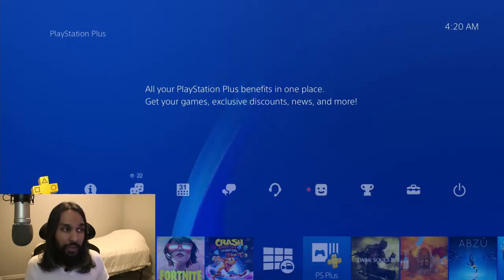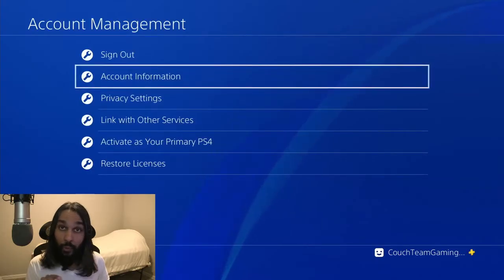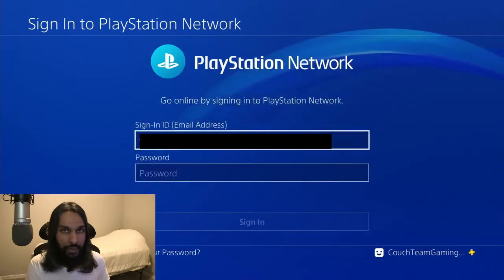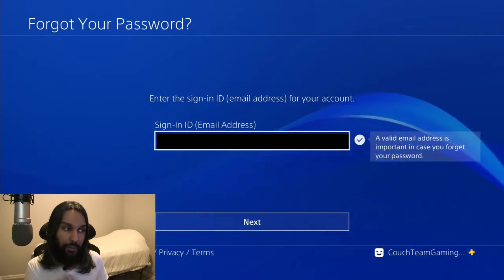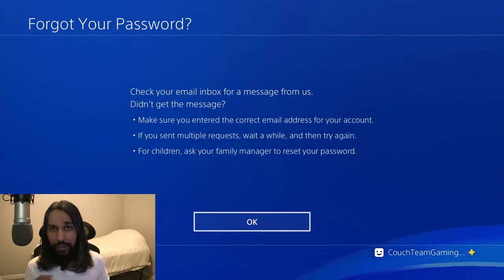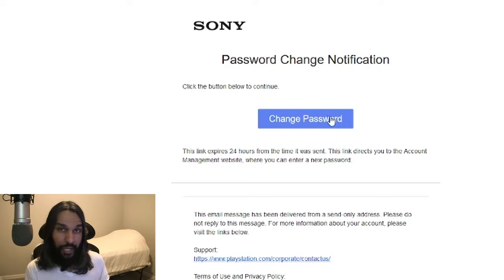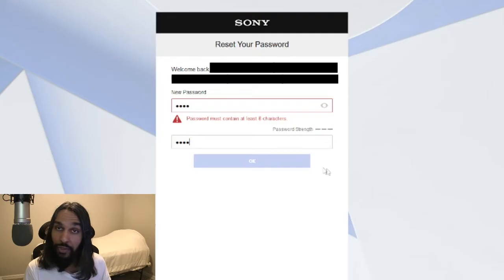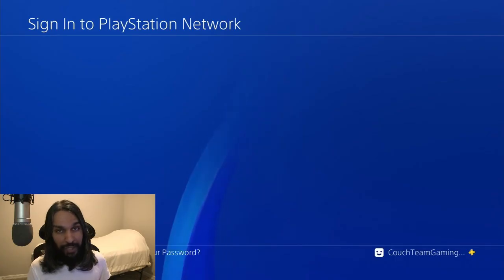How To Reset PS4 Password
How to reset/change your PS4/PSN account password. This is especially helpful if you forgot your password for your PS4/PSN account.

Buy cheap games 👇 :
GOG (authorized reseller, frequently has amazing/cheap discounts and promotions):